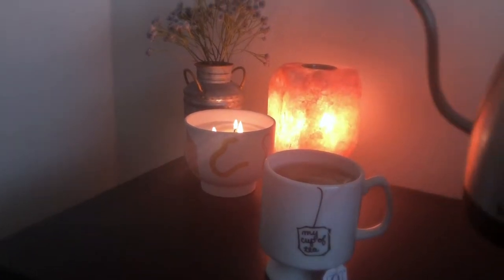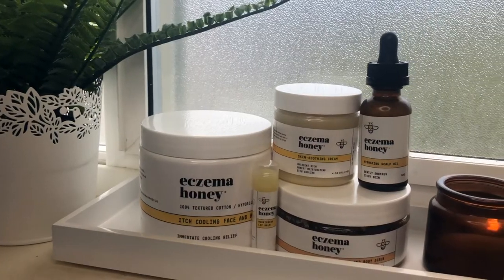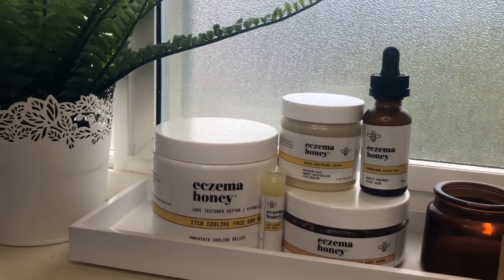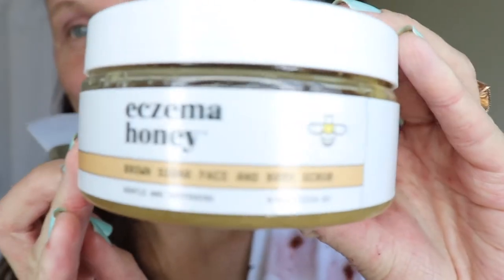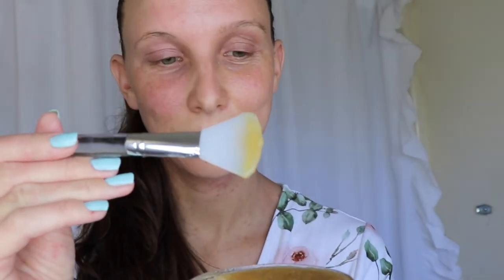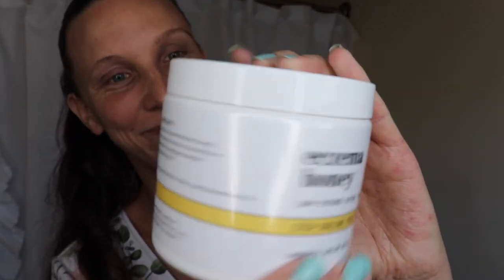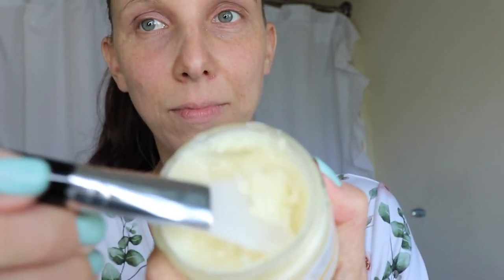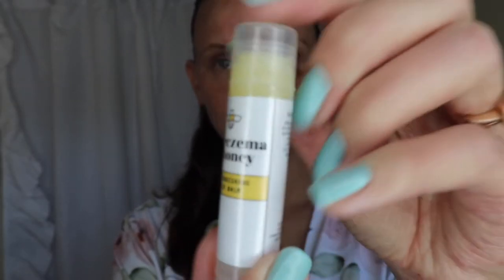My Nighttime Skincare Routine Using Eczema Honey Products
If you struggle with eczema, psoriasis, rosacea or sensitive, reactive skin, you know how hard it can be to find a skincare regimen that won't irritate your skin. Finding natural products that work can be just as challenging.

Enter @EczemaHoneyCo ! Their line of naturally derived skincare is safe for eczema-prone and sensitive skin types. Here is my nighttime routine using a few of my favorites from their line.

Eczema Honey is also available at CVS Pharmacy. Find it at a location near you: